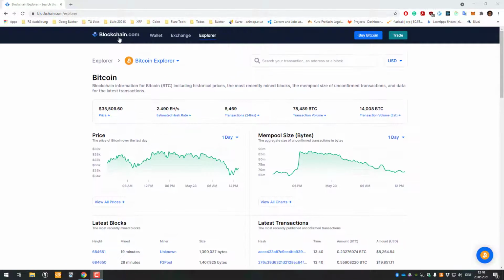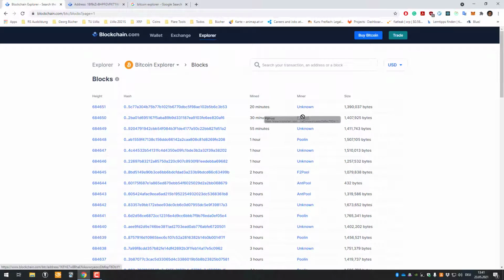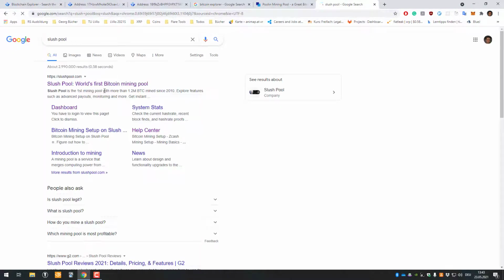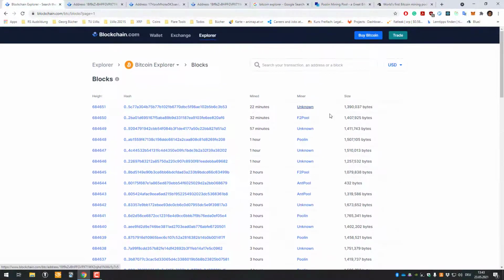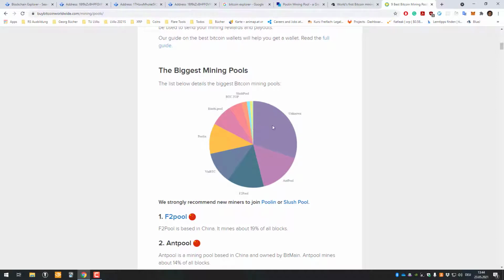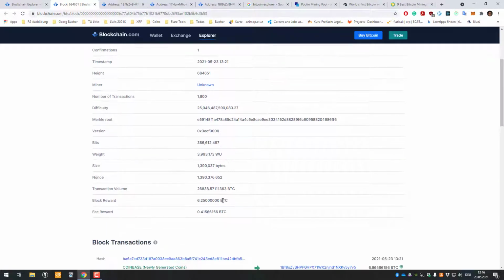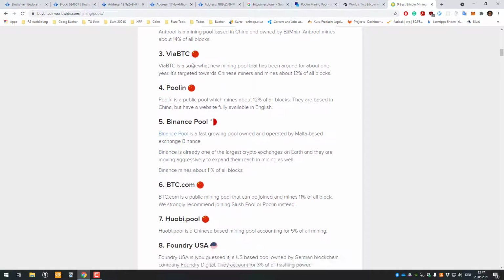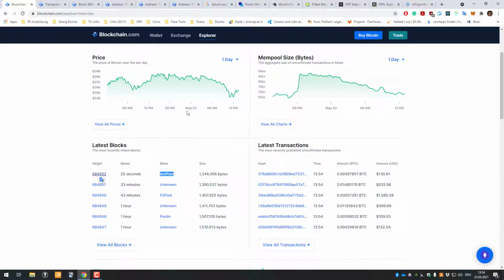Is the Bitcoin Blockchain Network decentralized?